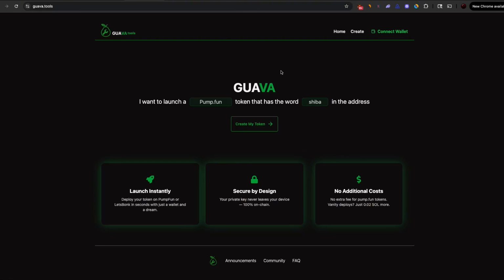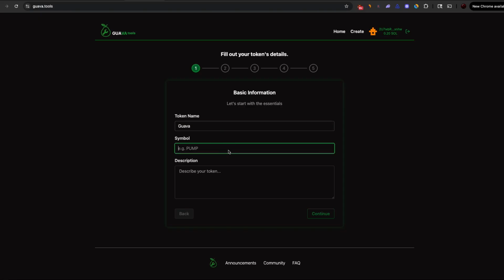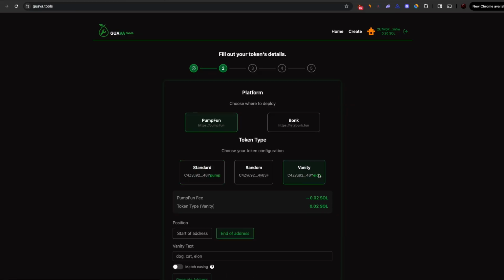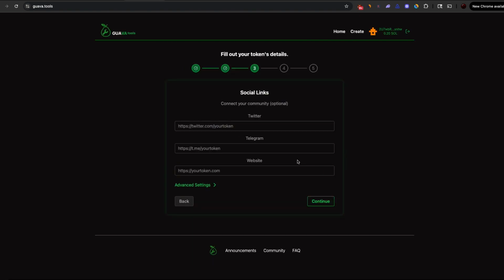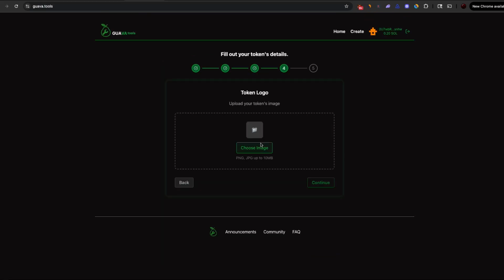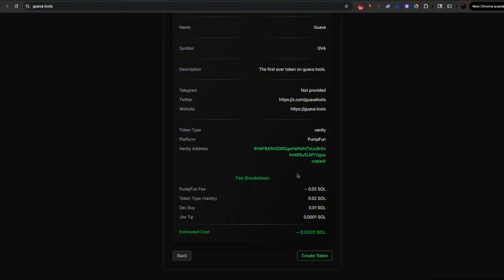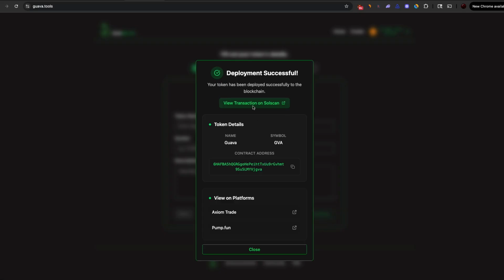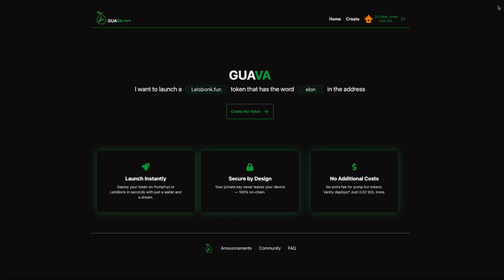How To Make A Memecoin On Pump.Fun (Newest Method)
Launch your own memecoin on Pump.fun in under 2 minutes thanks to our brand new launch tool

Fill out basic token details, choose your token address type, and buy yourself a bag before the token launches. All is done effortlessly with our new tool.

Make sure to drop any feature requests you'd like to see in the app!

Chapters
0:00 Intro
0:15 Creating The Token
0:48 Vanity Tokens
1:10 Adding Socials
1:30 Adding The Logo
1:45 Fees & Deploy
2:10 Token On Axiom
2:30 Outro